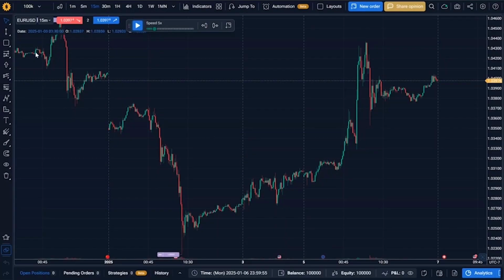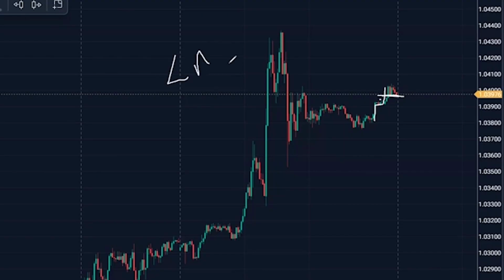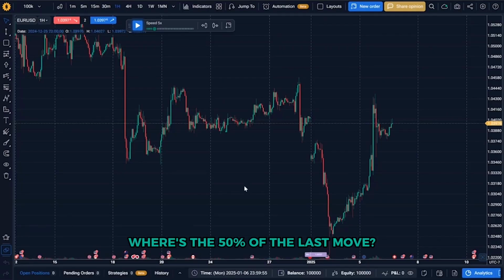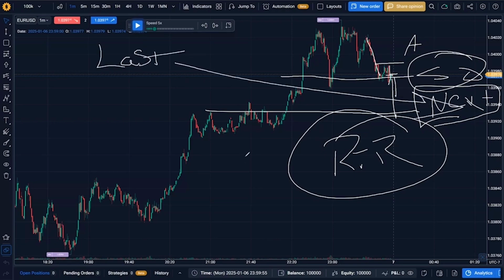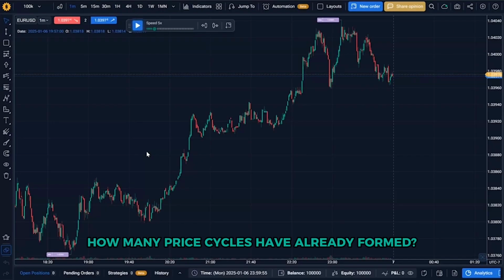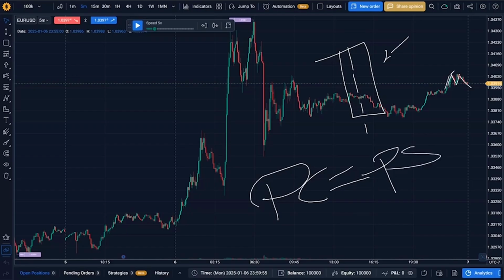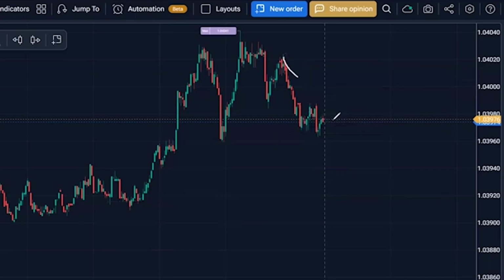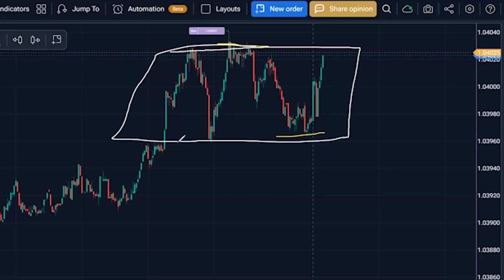How to Predict the Next Market Move Using the Last Move Strategy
In this live Trade the Fund community class, David Moffitt drills deep into one deceptively simple question: Where is the 50% of the LAST MOVE? What starts as a basic quiz quickly becomes a full-blown masterclass on reading price action and identifying true market structure using the 3 and 50 method.

🔥 You’ll learn:

How to identify the true “last move”

Why most traders get 50% levels wrong

What comes after the last move — the next move

How to count price cycles and adapt your lot size

The power of invisible 50s and branded candles

This session is a must-watch if you want to stop guessing and start seeing the market with clarity. Simplify your trading. Master market structure. And stop missing the moves that matter most.

📊 Ready to earn your spot? Trade the Fund.

CHAPTERS:
00:00 Introduction and Easy Questions
01:04 Understanding the 50% Rule
01:53 Market Structure and Price Cycles
03:18 Advanced Concepts: Invisible 50s and Next Moves
10:38 Quiz Time: Price Cycles and Market Phases
15:05 Analyzing Market Phases in Real-Time